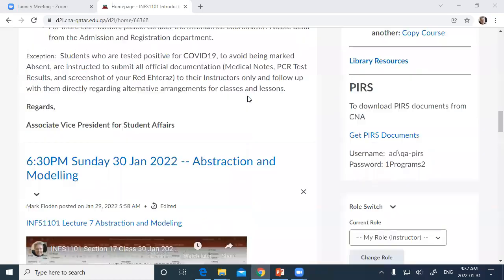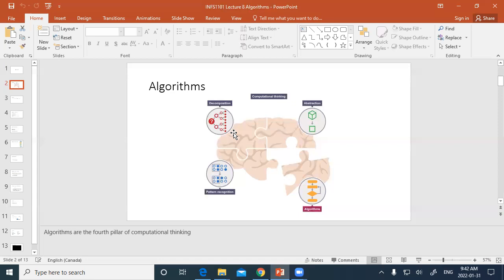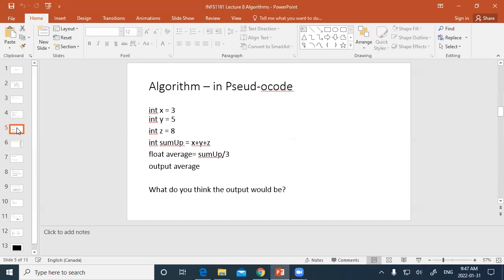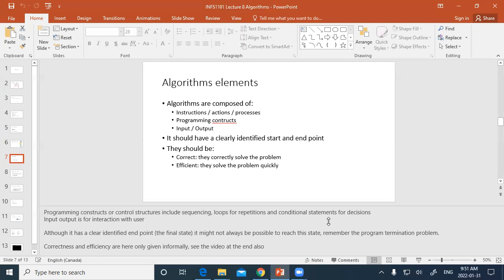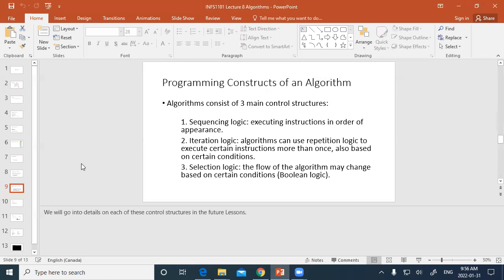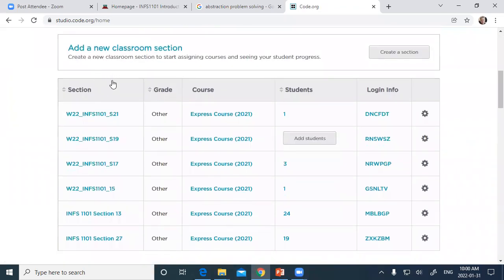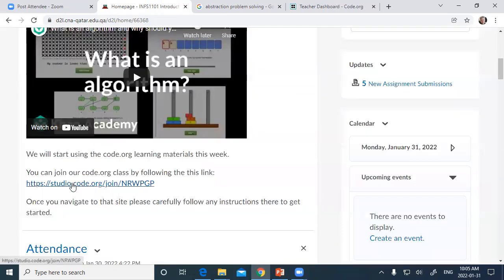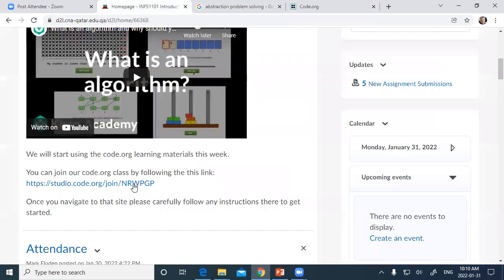INFS1101 Section 17 Lecture 31 Jan 2022 Algorithms